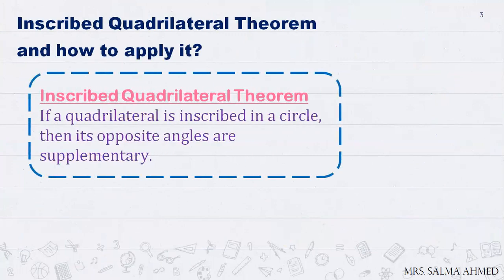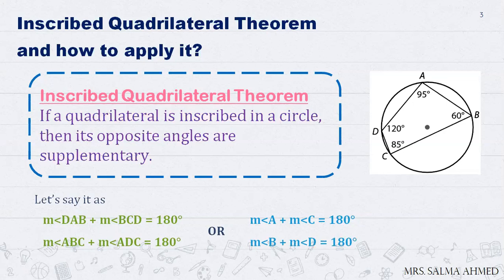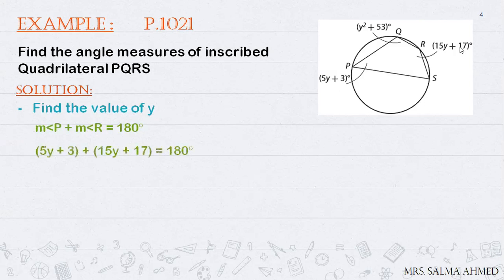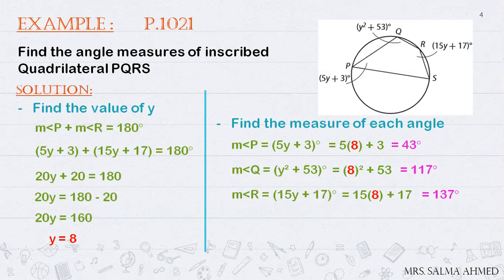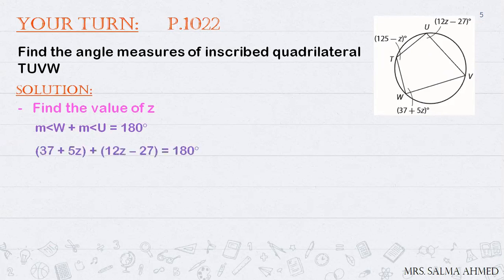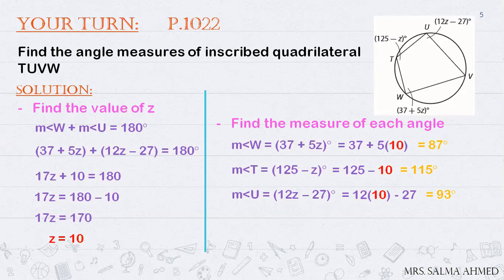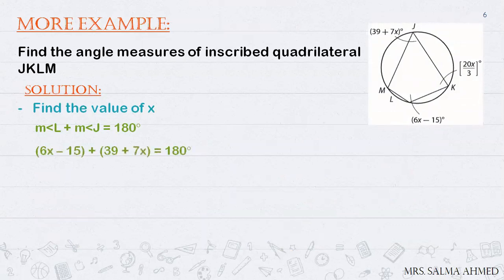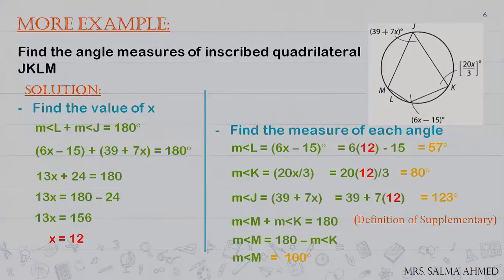Angles in Inscribed Quadrilaterals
How to apply the inscribed quadrilateral theorem